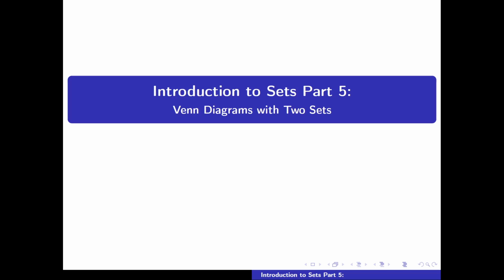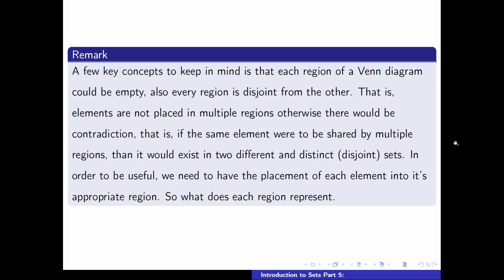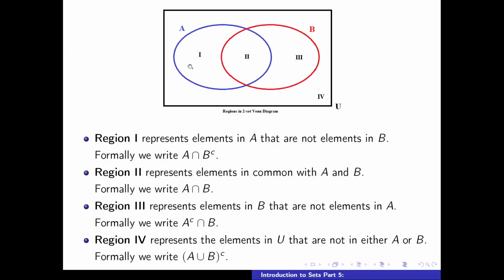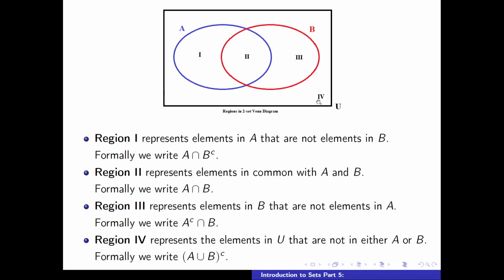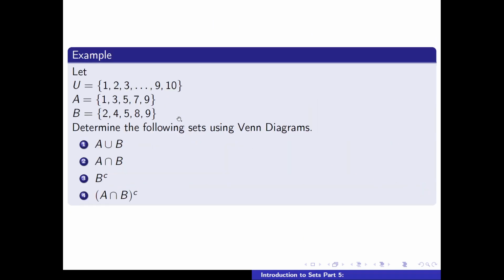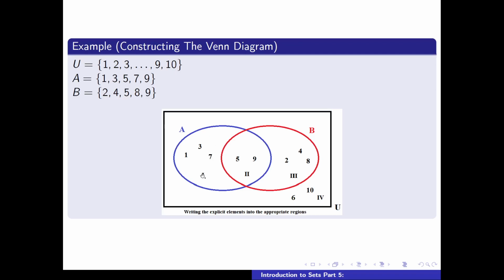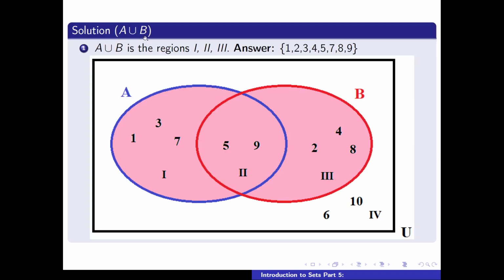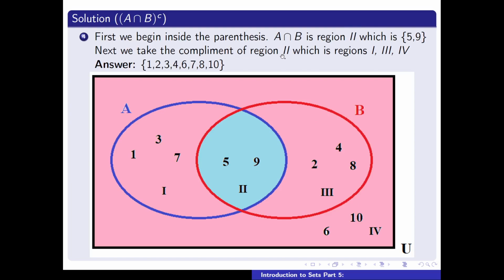Introduction to Sets (Part 5): Venn Diagrams with Two Sets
In this video, we will introduce the concept of Venn Diagrams. We will use the example of two sets in the video and describe the illustrative use of Venn diagrams in solving problems with sets.